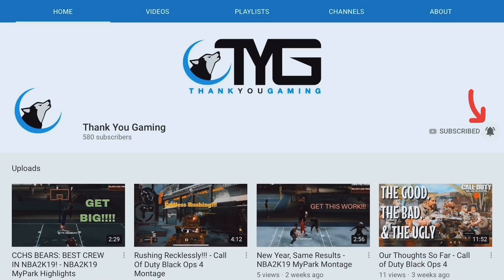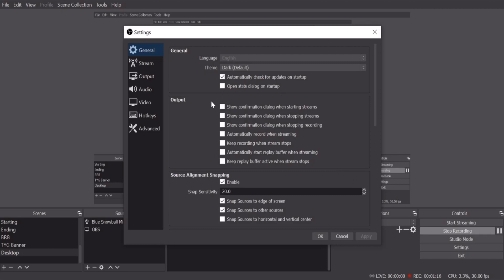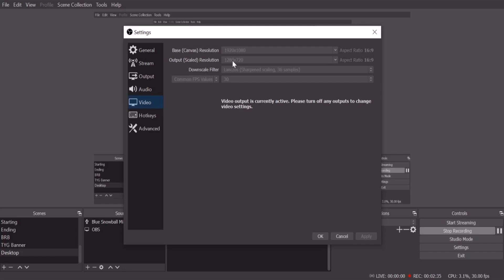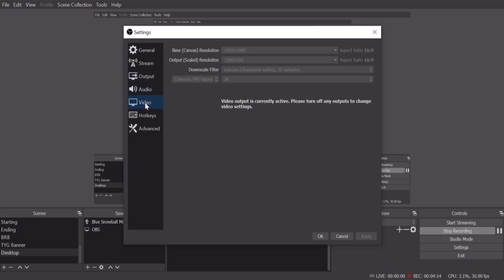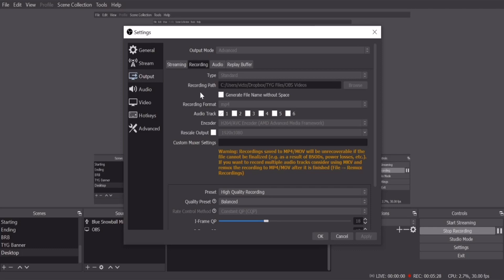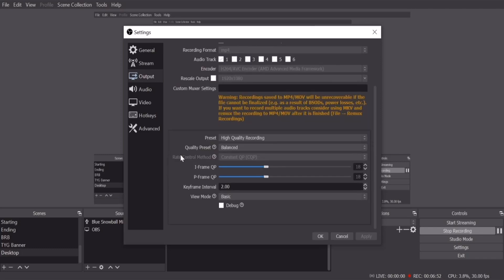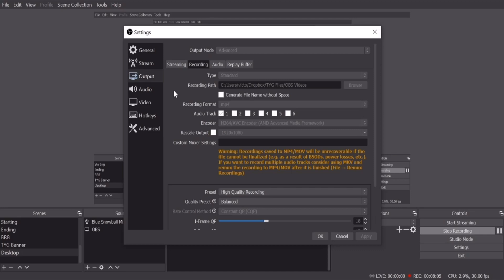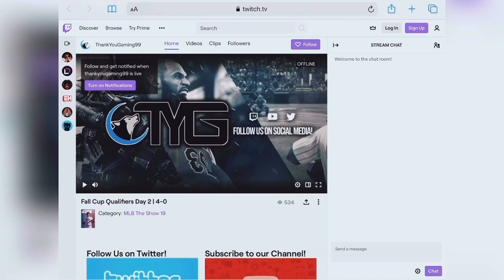Best OBS Studio AMD Settings [[STREAMING & RECORDING]]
***TIMESTAMPS***
Settings:
Streaming - 3:42
Recording - 5:19

My Laptop:
Acer Swift 3 Thin & Light Laptop, 14" Full HD IPS, AMD Ryzen 7 4700U Octa-Core Processor with Radeon Graphics, 8GB LPDDR4, 512GB NVMe SSD, WiFi 6, Backlit Keyboard, Fingerprint Reader, SF314-42-R9YN

For The Gamers by Gamers

Gaming | Content Creator | Live Streams | Reviews | Much More

Videos put together by Thank You Gaming

Musician: John Williams
Copyright: Disney

Musician: Not The King

Musician: @iksonofficial